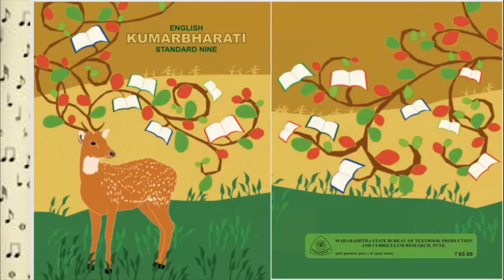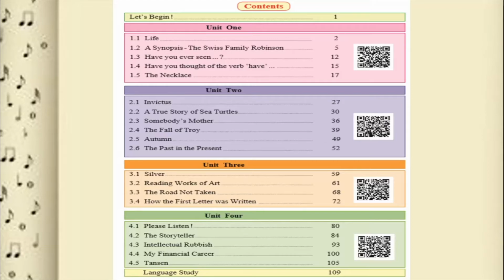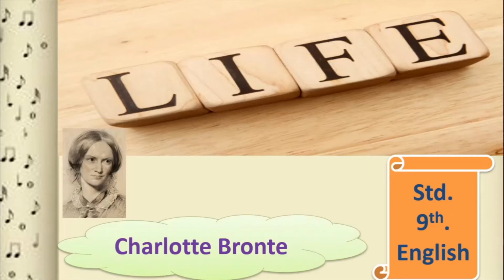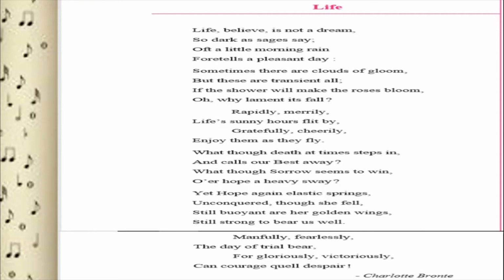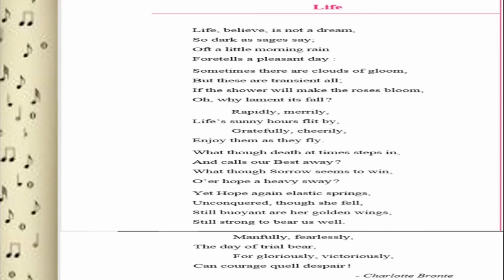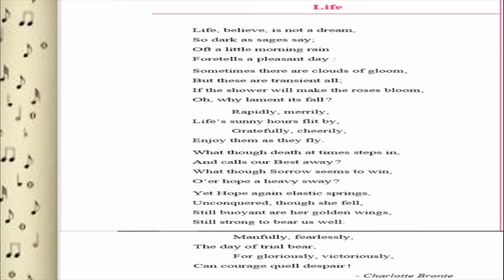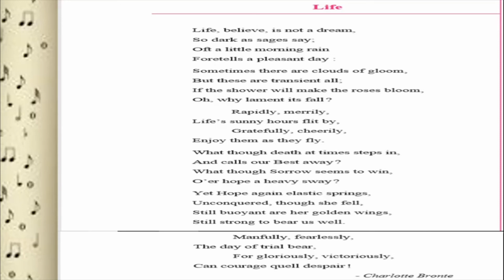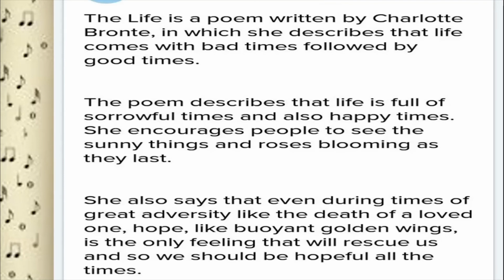Std. 9th. English.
Std. 9th.
Subject: English.
Topic  : Lesson  1.Life.( poem).
Date : 27/08/2020.
Teacher  : Shraddha Satish Kambli.